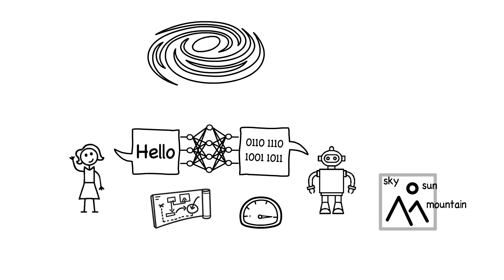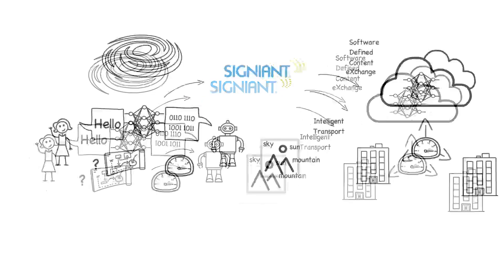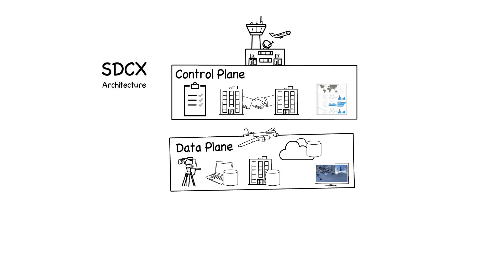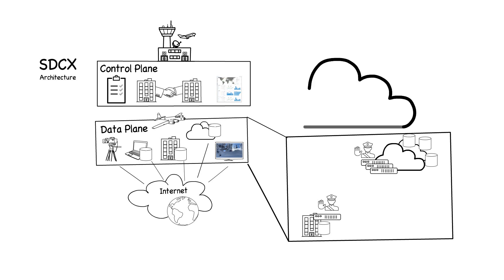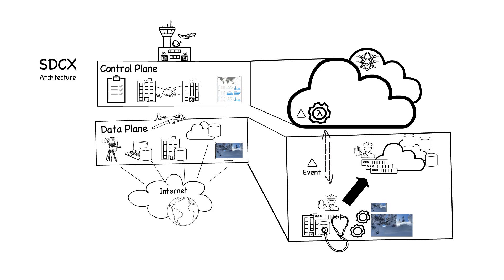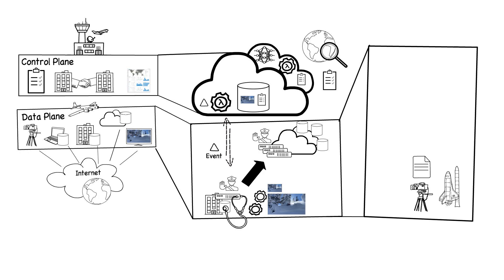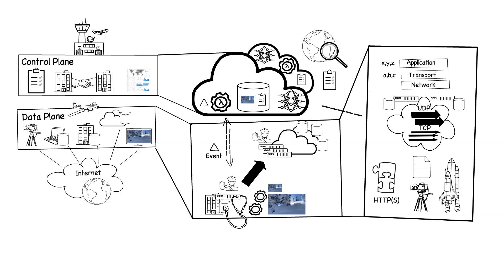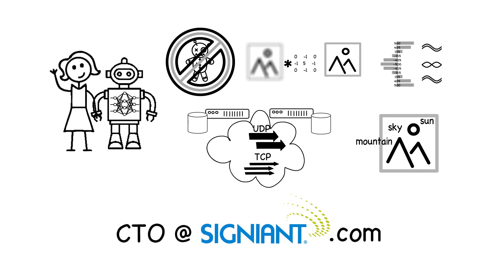Separating Signal From Noise — Machine Learning at Signiant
Explore how the Signiant Platform leverages machine learning to enhance media management and content exchange. This video dives into the endless applications of machine learning, contrasting its capabilities with human learning to optimize complex problems and handle monotonous tasks.

Signiant's software-defined content exchange (SDCX) architecture integrates best-of-breed public cloud machine learning, while its intelligent transport applies machine learning for fast, efficient multi-cloud media access. The SDCX architecture features a cloud-native control plane that manages media interactions and brokers secure connections, and a data plane that handles media essence and ensures controlled connections across distributed storage.

Learn how Signiant Media Engine supports high-speed media transfer and processing, enabling real-time content updates, metadata generation, and efficient storage management. The Signiant Platform's advanced machine-learning algorithms optimize transfer parameters for the fastest possible media transfer based on network and storage characteristics.

Discover how Signiant's next-generation transport, compatible with all HTTPS clients and servers, uses machine learning to select the best transfer protocols and parameters. This ensures media moves as quickly as physics allows, providing a robust solution for modern media workflows.